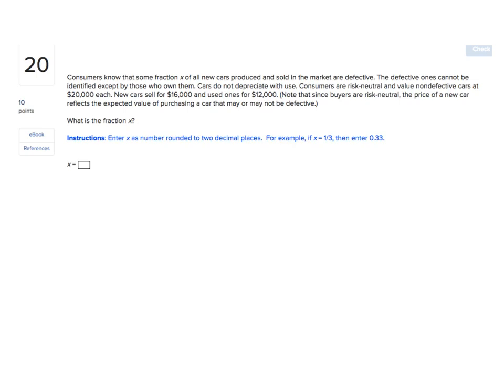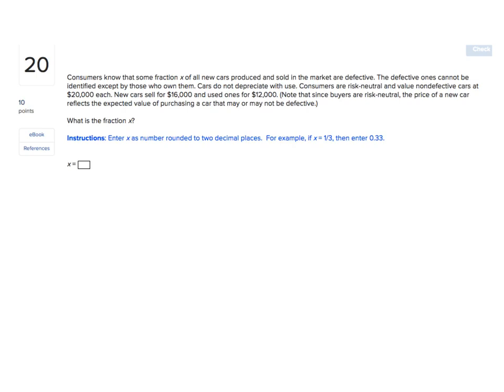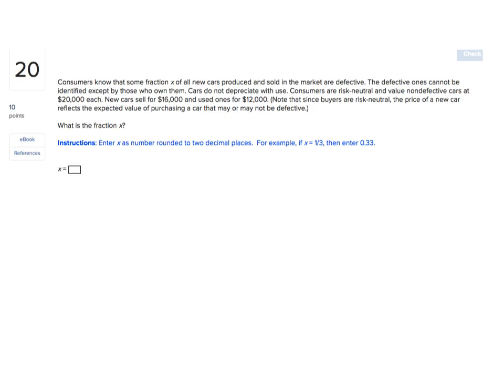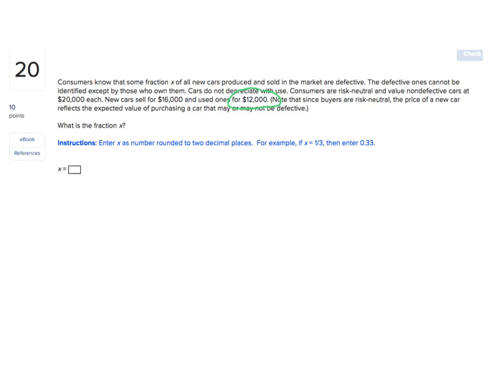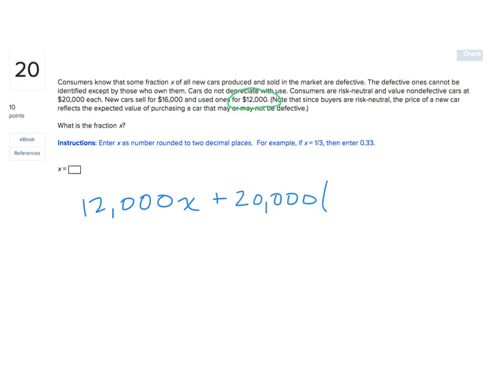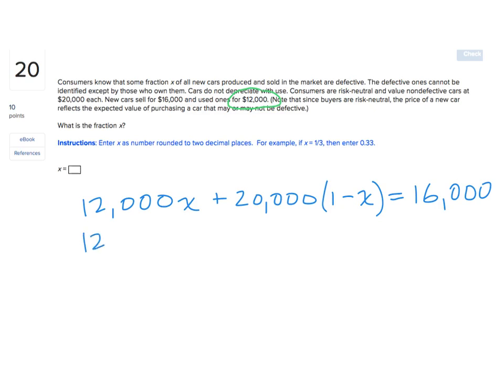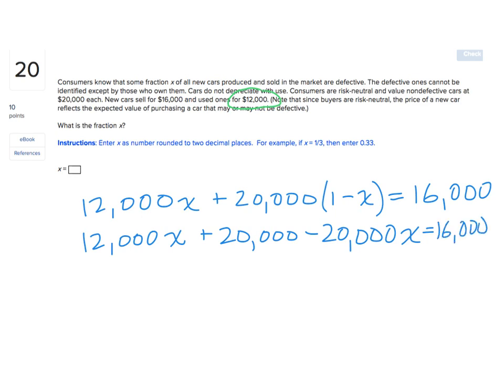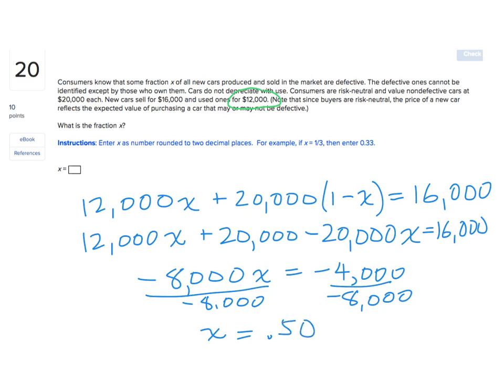102s19 ps 4 no 20